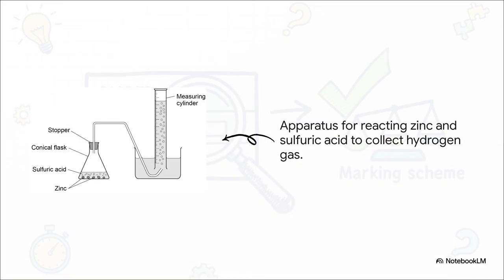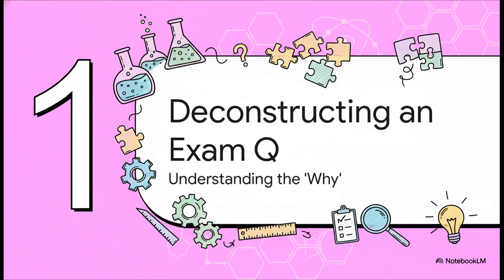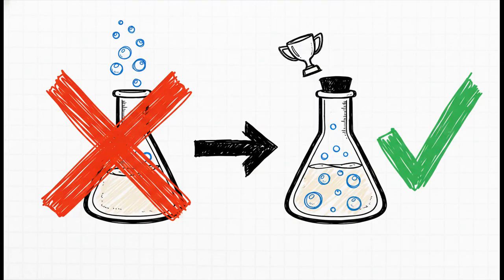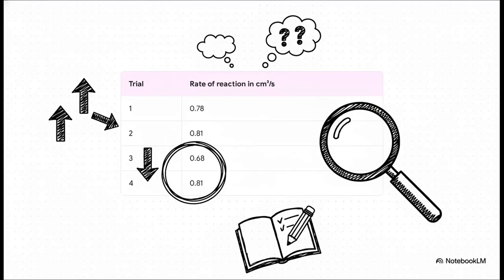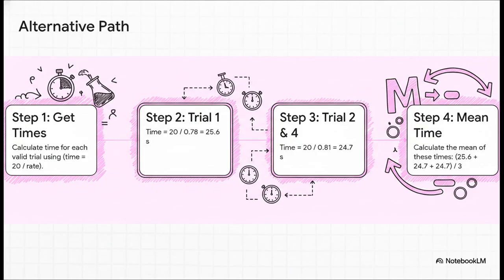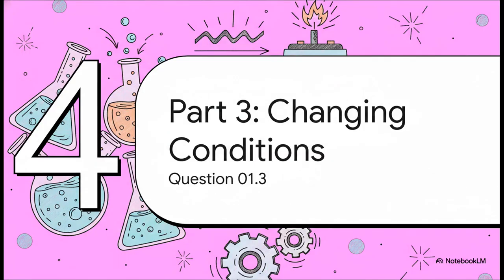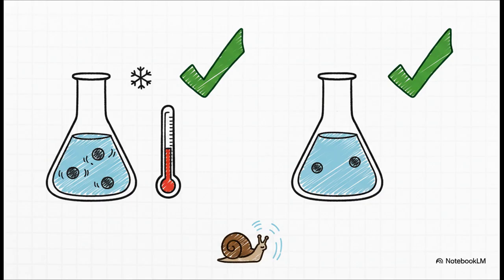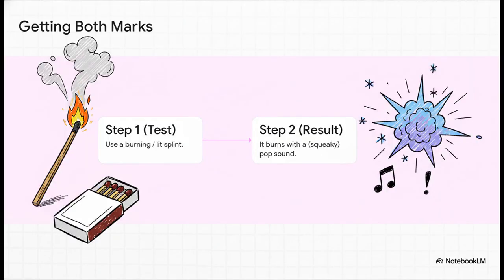AQA GCSE Chemistry 2023 Past Paper Higher Tier Paper 2 Q1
2023 Past Paper
Higher Tier Paper 2
Q1 Rates of Reaction